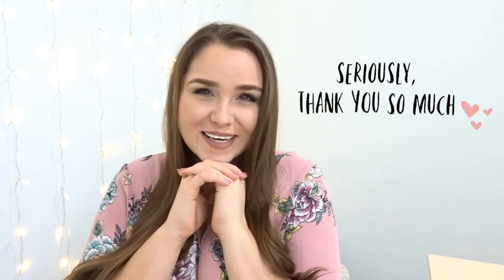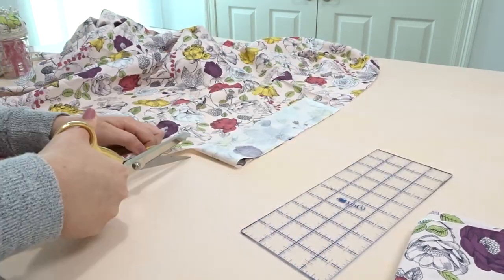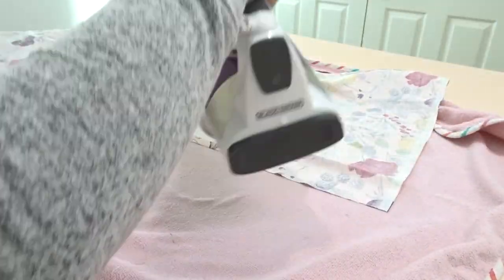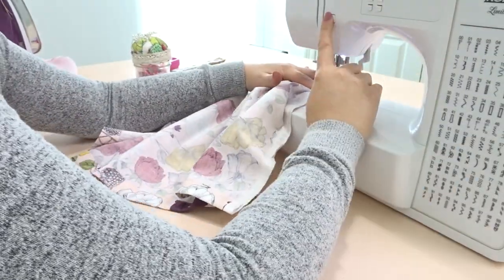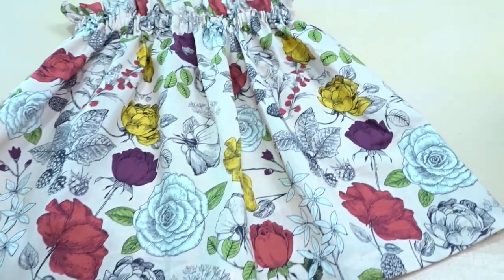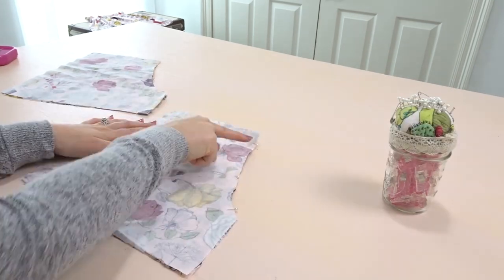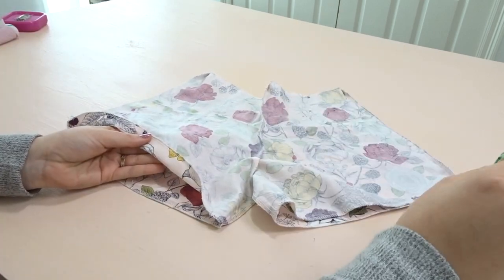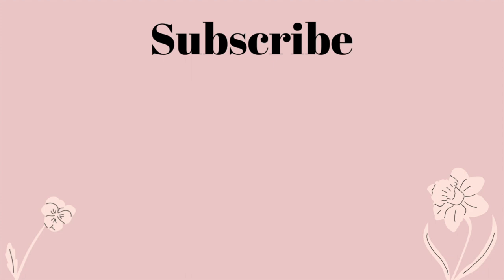DIY Summer Two Piece Outfit | How to create the pattern yourself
Hey guys! Today I'll be showing you how I created this summer two piece outfit for my 5 year. You can use my steps to create any size you may need. Let's get started making this super cute top/dress with matching bloomers!

.Music.